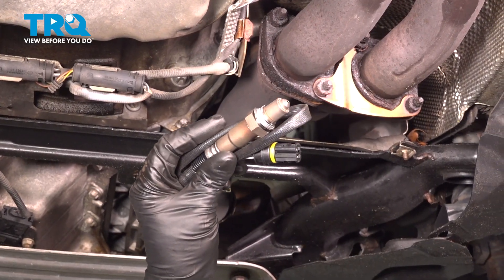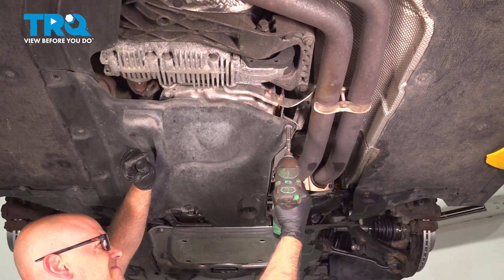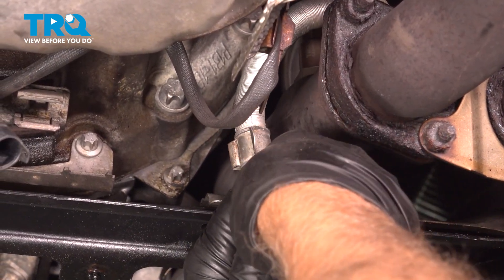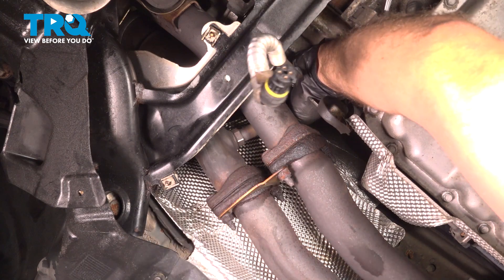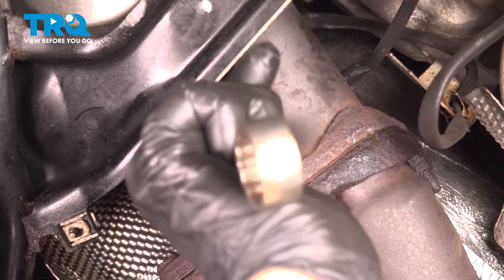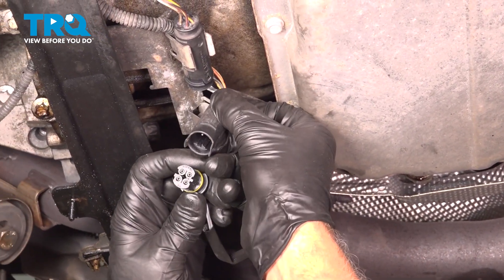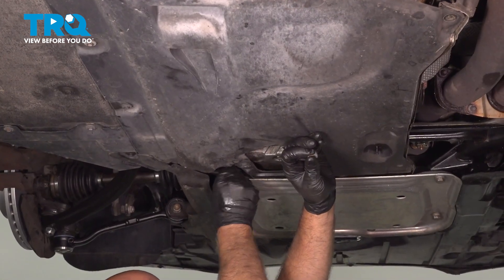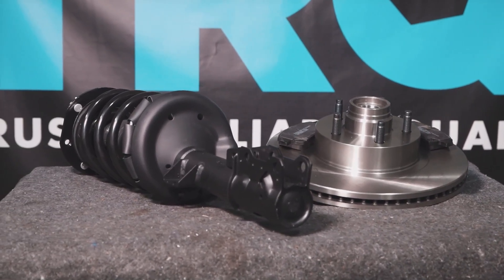How to Replace Dowstream O2 Oxygen Sensor Bank 2 Sensor 2 2009-2013 BMW 328i xDrive 3.0L I6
This video shows you how to install new TRQ oxygen sensors on your 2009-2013 BMW 328i xDrive 3.0L I6. The Oxygen (O2) sensors help monitor the emissions system in your vehicle. They measure the amount of oxygen passing through the exhaust, which informs the computer about proper fuel/air mixture, and the condition of the catalytic converter. Over time, the sensors may fail due to contamination, or reaching the end of their service life. TRQ offers new O2 sensors made to manufacturer’s specifications.

2009 BMW 328i xDrive
2010 BMW 328i xDrive
2011 BMW 328i xDrive
2012 BMW 328i xDrive
2013 BMW 328i xDrive

Tools you will need:
• 22mm Wrench
• Wheel Chocks